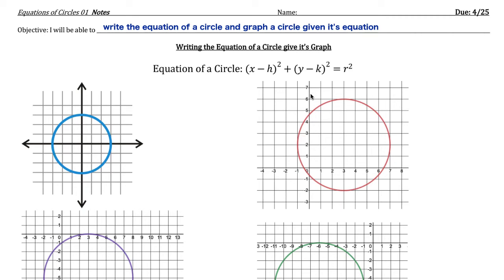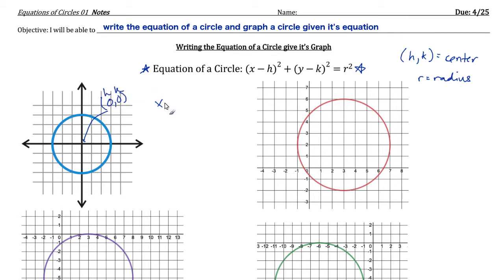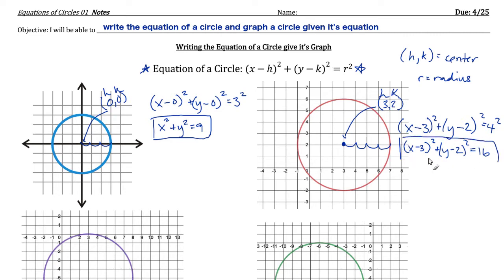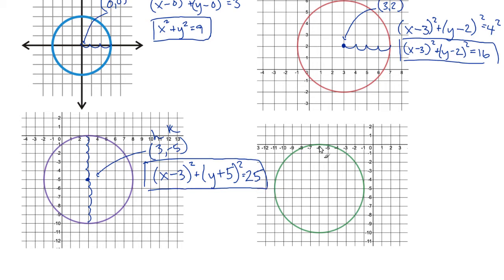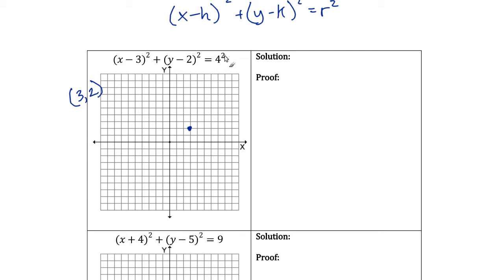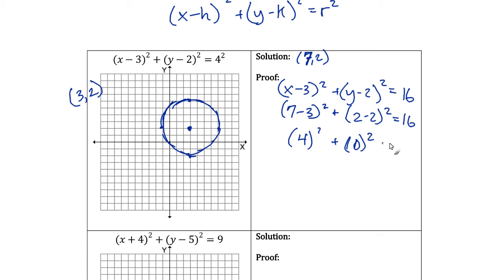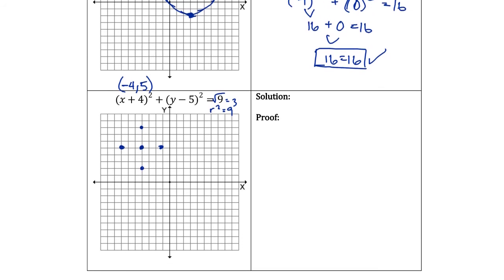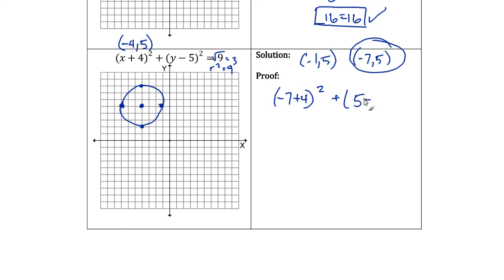86 Equations of Circles 01